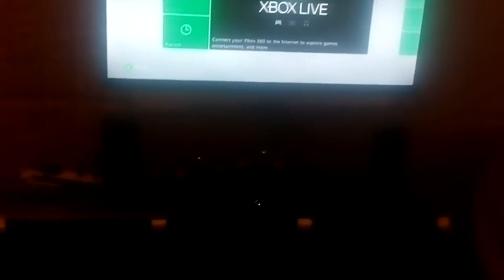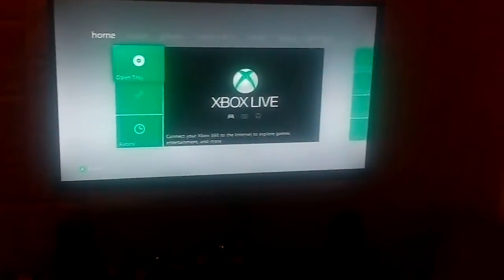My (Simplest) Gaming setup.